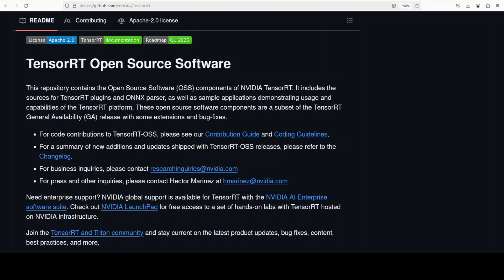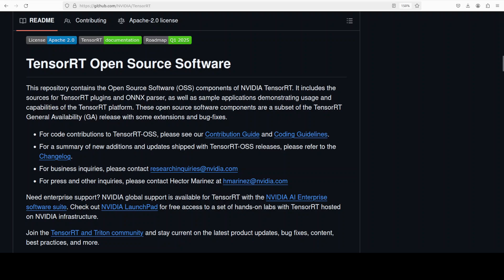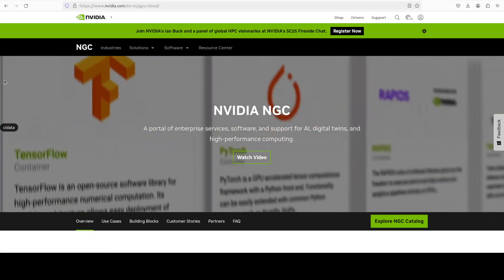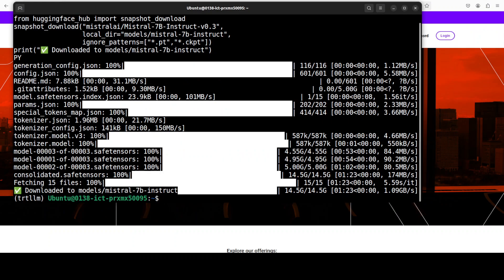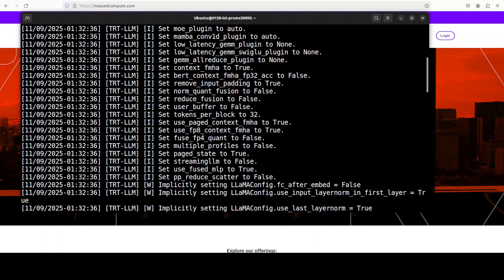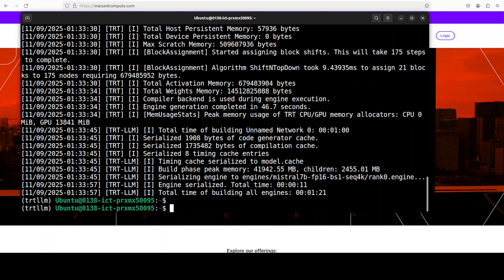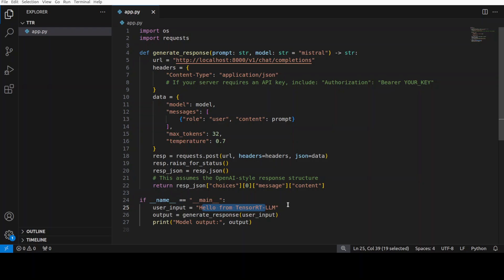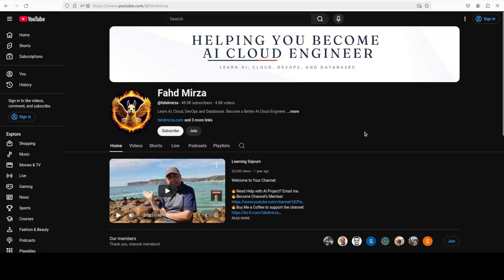How-To Install TensorRT Locally to Optimize and Serve Any Model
This video installs TensorRT locally and tests it. TensorRT delivers blazing-fast GPU inference by optimizing kernels.